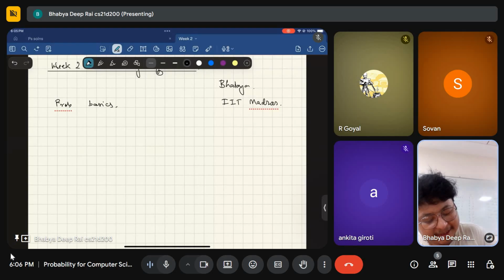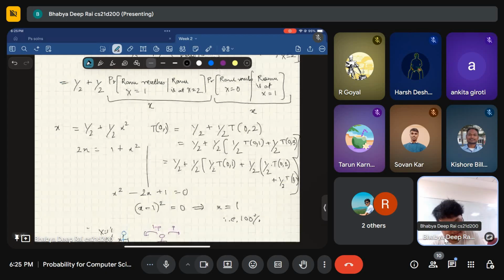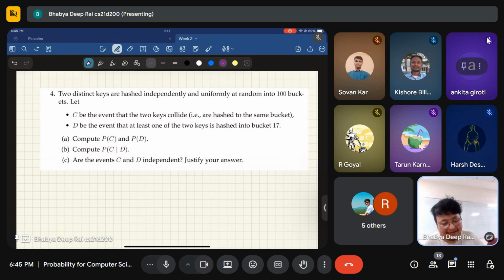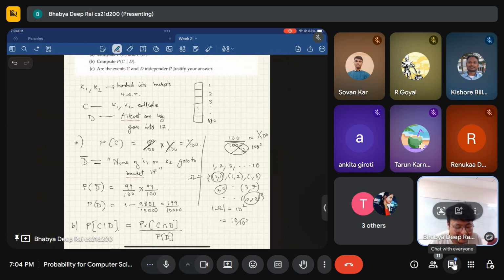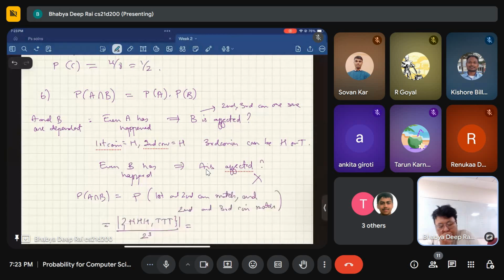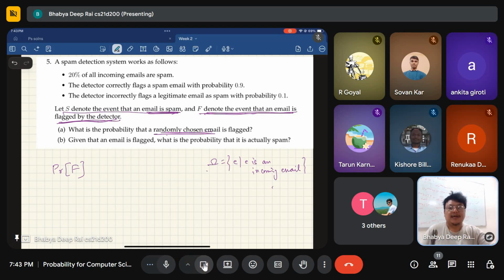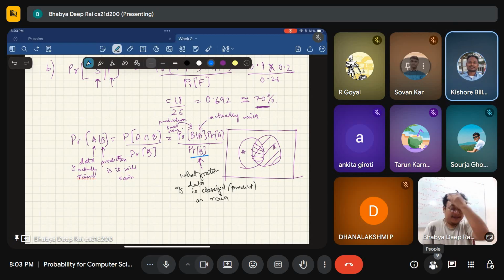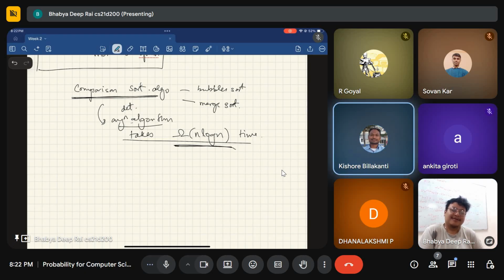Probability for Computer Science - Week 2 - Conditional Proabability, Independence & Bayes' theorem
In this session, we solve problems related to independent events and Bayes' theorem. We also look at some of the excercises solved in the previous session.